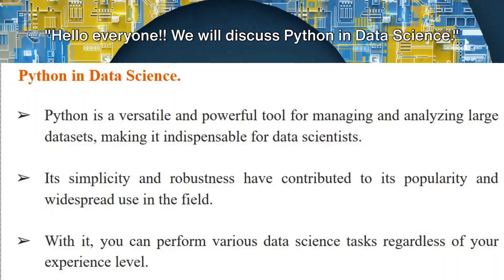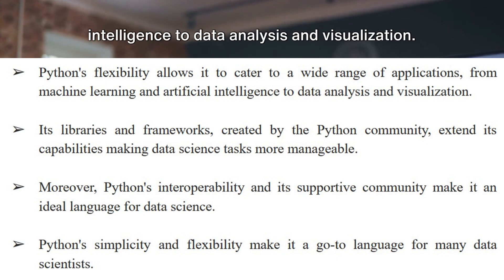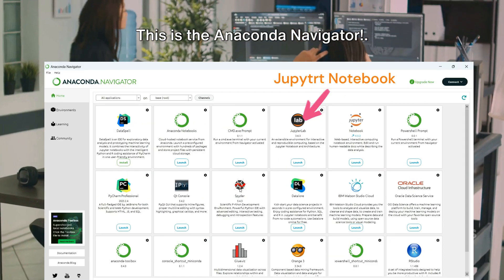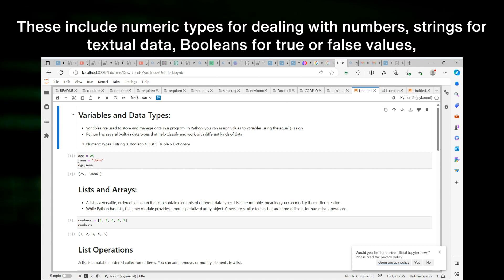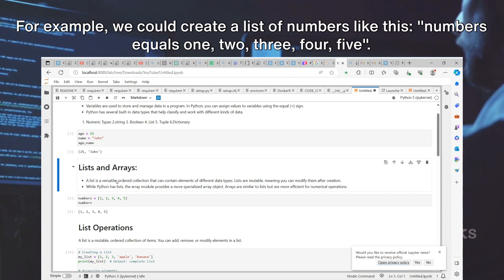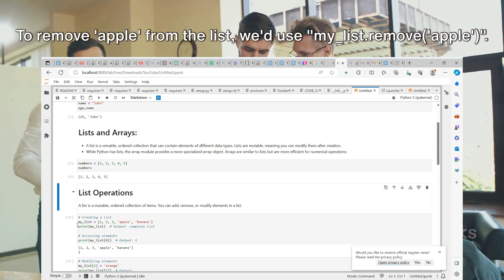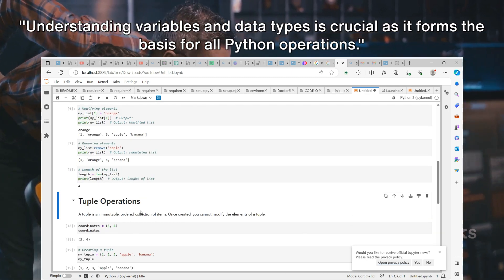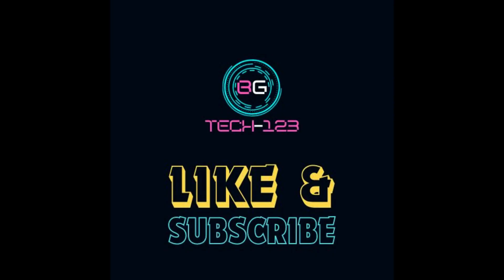Python concept for data science#python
In this informative and engaging video, we will be delving into the fascinating world of Python for Data Science. Join us as we explore the 10 essential concepts that every aspiring Data Scientist should know.

Are you ready to deep dive into the fundamentals? We will start by unraveling the mysteries of variables and data types, taking you step by step through their importance and application in Python. Brace yourself as we uncover the power of lists and arrays, and how they can revolutionize your data analysis.

But that's not all! We will also be covering other crucial concepts such as loops, conditional statements, functions, and much more. By the end of this video, you will have a solid understanding of these fundamental concepts and be well on your way to becoming a Python expert in Data Science.

So, whether you're new to Python or looking to sharpen your skills, this video is perfect for you. Don't miss out on this incredible opportunity to level up your Data Science game. Get ready to unlock the exciting world of Python for Data Science!
OUTLINE:
00:00:00
Introduction to Python for Data Science
Variables and Data Types
Introduction to Lists and Arrays
List Operations
Tuple Operations
Conclusion